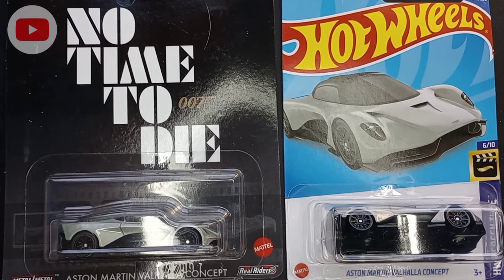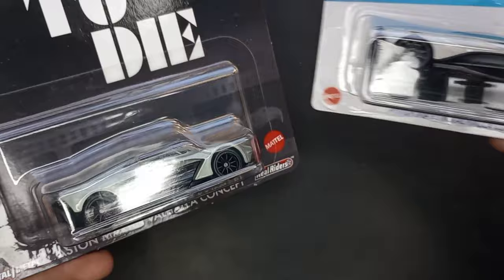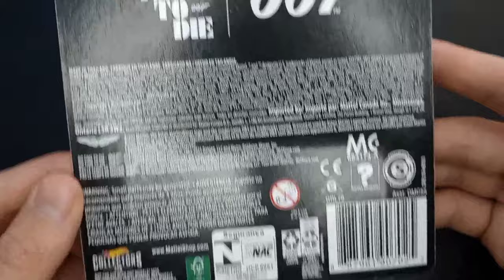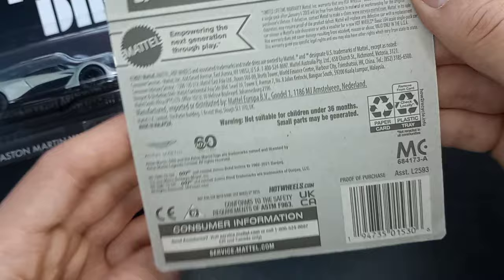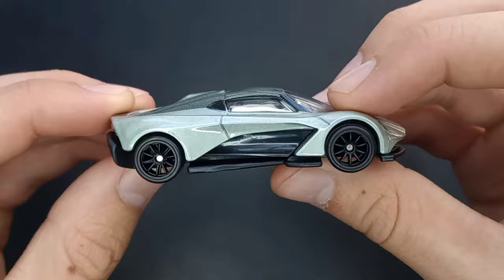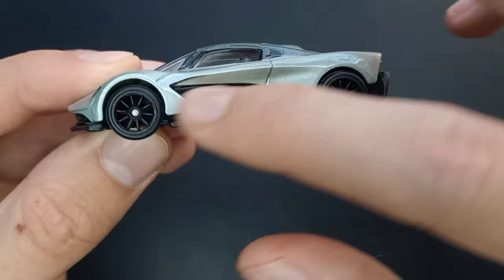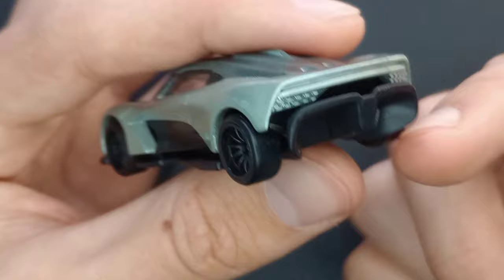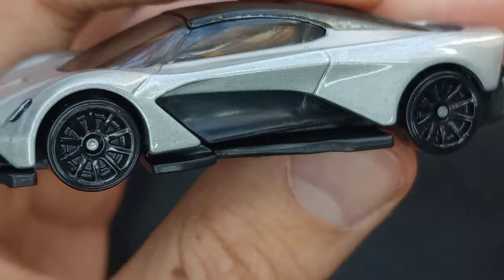Premium VS Mainline - Aston Martin Valhalla Concept No Time To Die 007 Diecast Comparison Unboxing!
Hello guys and welcome back to another video on Sam's Diecast Showroom! You're in for unboxings, reviews, collecting and racing of diecast cars! Today we are doing a double unboxing, which makes for a nice look and comparison at multiple models!

Today we have 2 Hot Wheels! It's the same model in different variations: Aston Martin Valhalla Concept. I am comparing the premium to the mainline. The first release I have is the Premium Car Culture Replica Entertainment from 2021. It's in metallic gray with a black interior and a matte black metal base with painted details, a black roof and black RR10SP (Real Rider 10 Spoke) wheels. The second release is from the 2022 Mainline, 103/250 on the year and 8/10 from HW Screen Time.

This car is from 007 No Time To Die, 60 Years of Bond.

Equipment:

Camera: Camera App on 2022 Moto G-Stylus

Mat: just a placemat

Tripod: something basic idk.

Lighting: generic ring light that works amazing lol